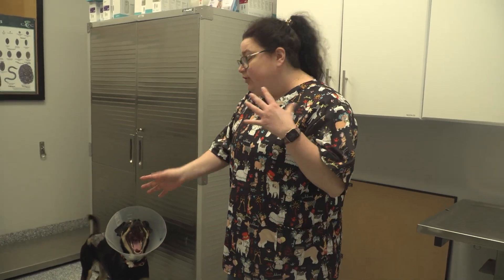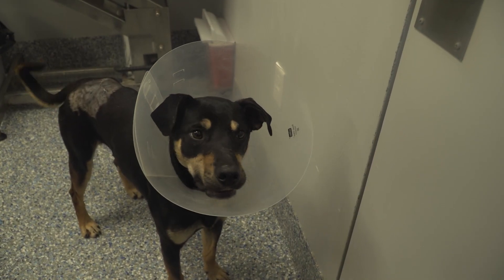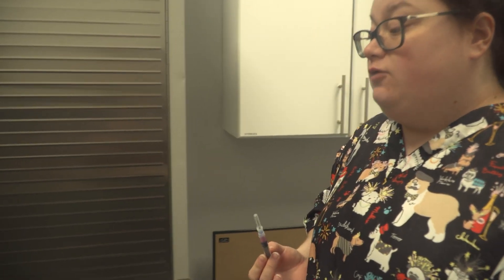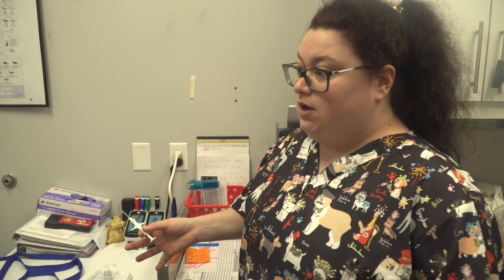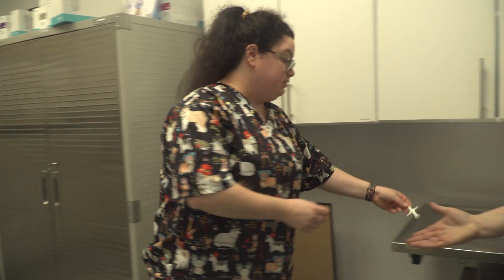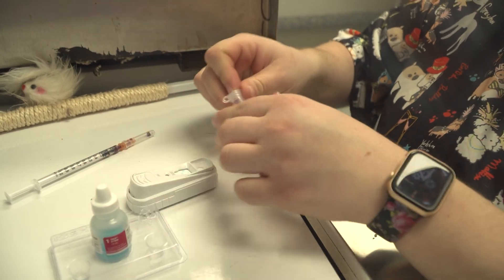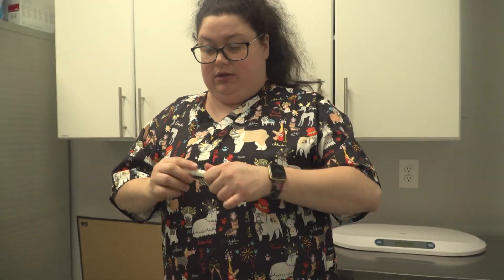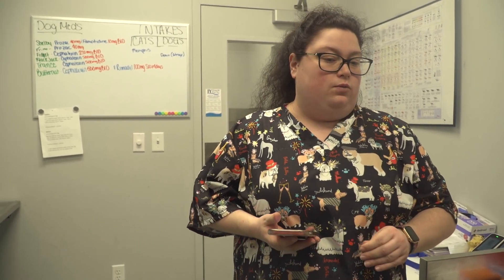How do we intake a dog? | Transparency Series Part 2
In the spirit of transparency among our supporters, we would like to invite our community to view how we intake a dog. We are planning on posting multiple videos on how we go about our daily operations here at the Community Humane Shelter of Steuben County, and Dutch the dog was nice enough to allow us to show him off in our second Transparency Series video! Thank you to all of our supporters who make what we do possible!
If you would like to foster or adopt Dutch, please visit our and fill out the foster application or the adoption application today! Thank you!

UPDATE! Dutch was adopted and taken home to his new family!